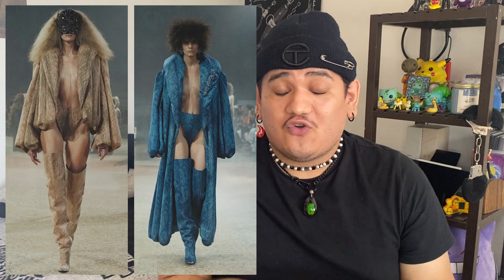My Fashion Week Recap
New York fashion week has come and gone, while i didn't get a chance to look at all the runways i wanted to bring focus to a few moments that really moved and inspired me. Join me as we analyze and go through some of my favorite runways look.

Wanna see more Fashion, Art and Me? Check the link below to find my Instagram.